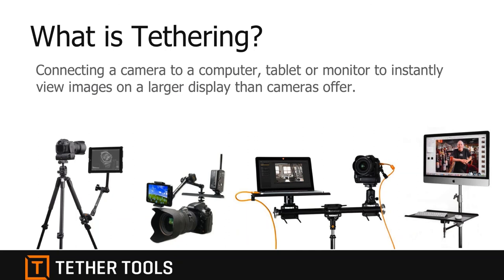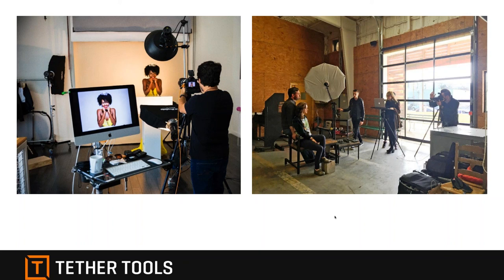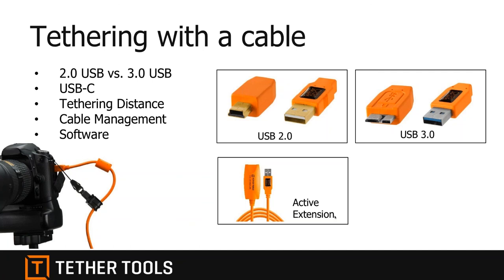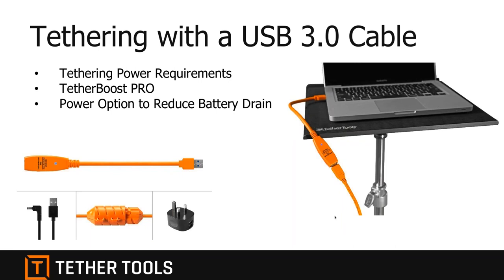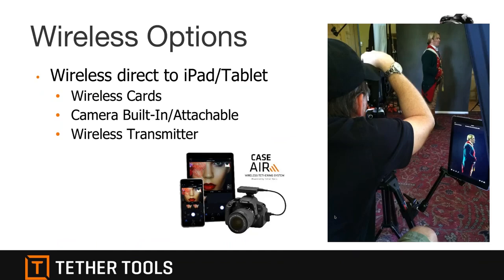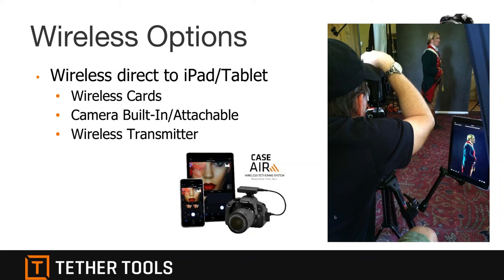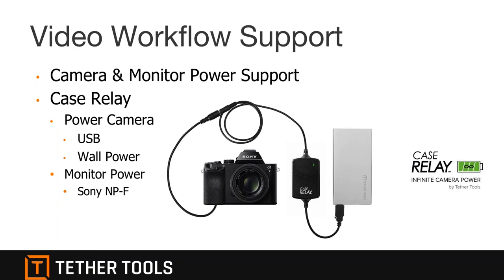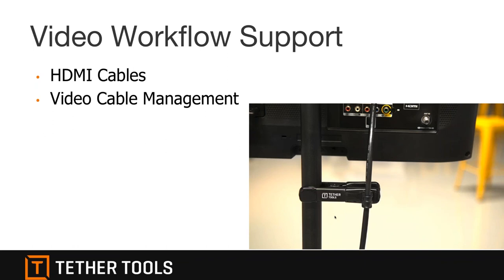ACADEMY LIVE | Josh Kenzer - Tethering 101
We are joined by Josh Kenzer from Tether Tools on this introduction to tethering to increase your workflow and efficiency.

Tethered photography is the process of connecting your camera to your computer or tablet with either Firewire, USB or wirelessly. The computer can be a desktop or laptop and in Windows or Mac format.

Why tether you ask? Focus checking, framing, presenting shots to the clients on an actual screen, camera controls, live view, just to name a few…

Create better images and work more efficiently while keeping your files safe and secure by incorporating an archival tethering system into your workflow. And all those are possible tethered directly to an iPad or a Computer